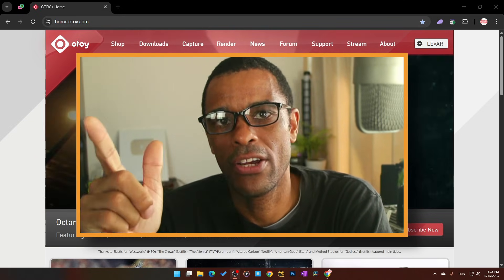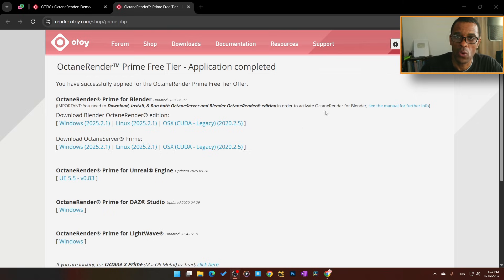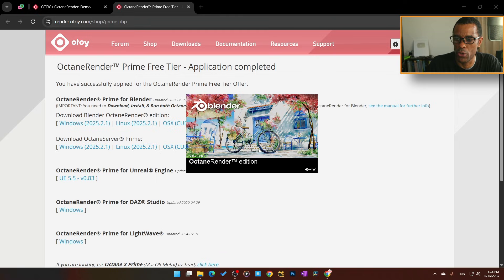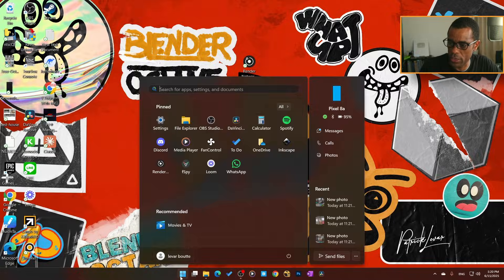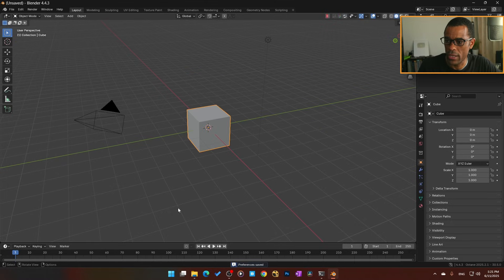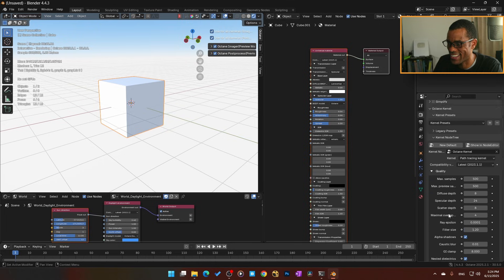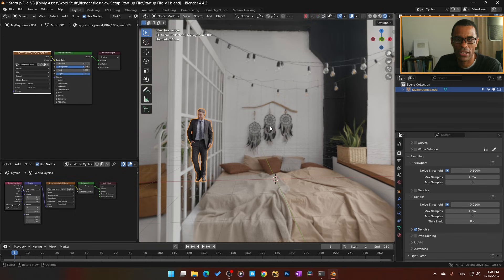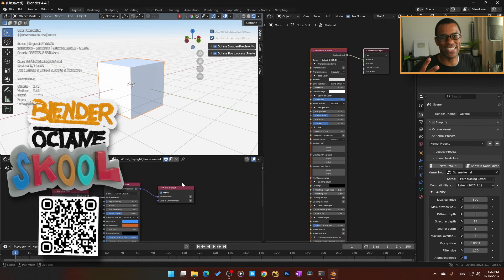Install Octane for Blender in 2025 (Free Starter File Included)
🔴 Create PHOTOREALISTIC Renders Like a Pro Blender Octane Artist 🔴Blender Octane Skool

⏰ Timecodes ⏰